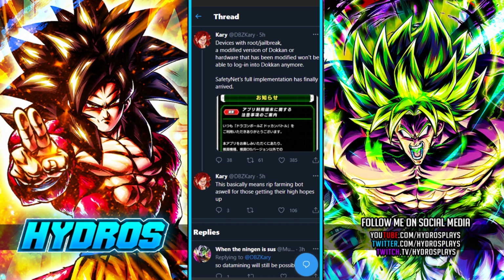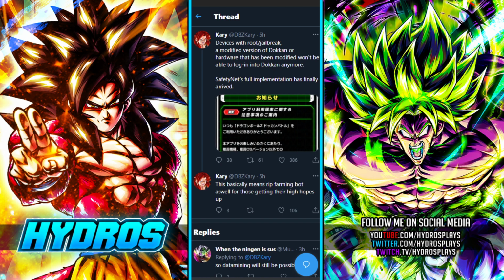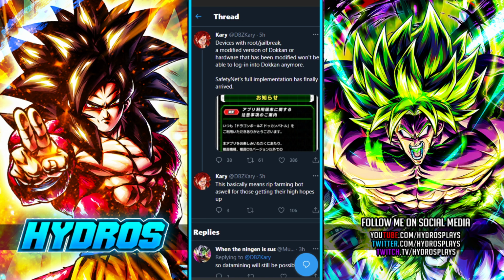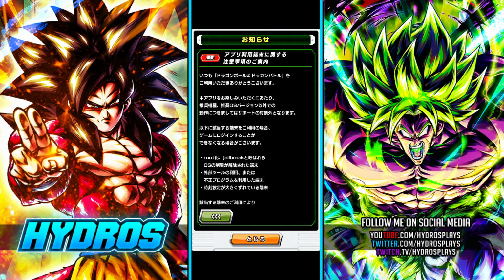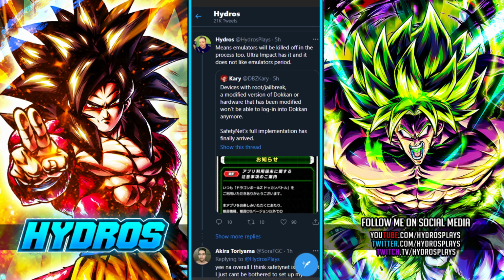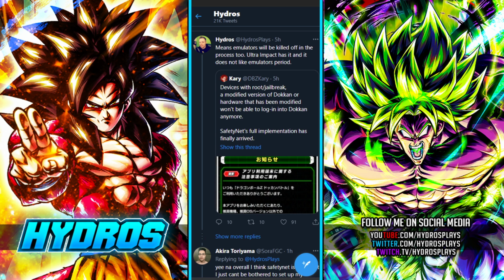(Dokkan Battle) NO MORE PRIVATE SERVERS, EMULATORS, & MORE IN DOKKAN!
(Dokkan Battle) SAFETYNET IS COMING! NO MORE PRIVATE SERVERS, EMULATORS, & MORE IN DOKKAN! Dokkan Battle is finally finishing the SafetyNet implementation which will forever remove the use of Mods, Bots, Private Servers, and more!